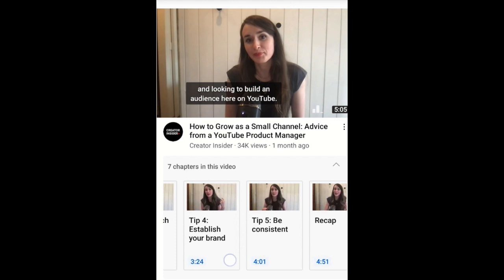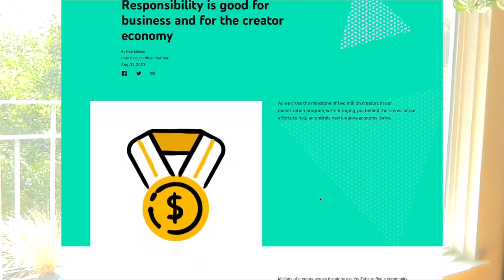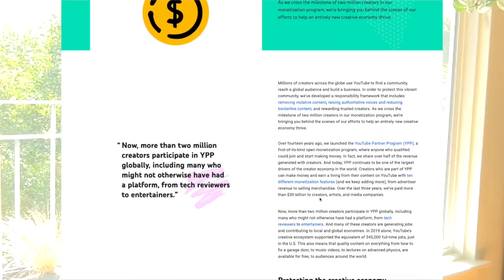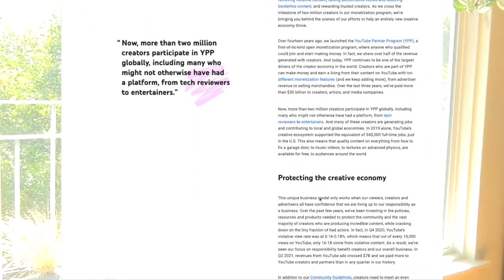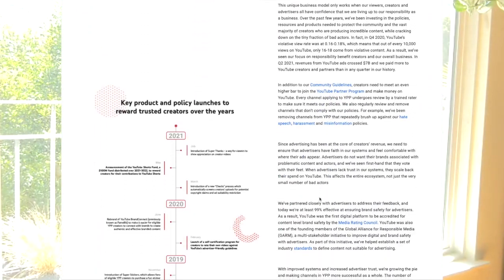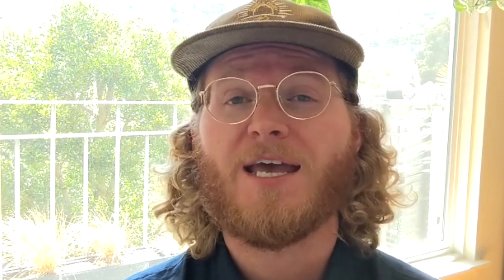Audio Library Attributions, Search Improvements, Contextual Actions Experiment, and MORE!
Hello Insiders! This week we're covering a few launches in Studio and YouTube Search, as well as an experiment.

Chapters:
0:00 Intro
0:07 [Launch] Audio Library Attributions
0:35 [Launch] YouTube Search Improvements
1:59 [Experiment] Contextual Actions in YouTube Main App
2:52 YouTube's Blog Post on The Creator Economy

👕👚SWAG 🎽☕

100% of the proceeds automatically support Red Cross